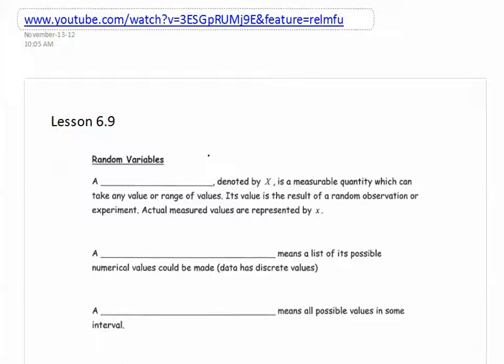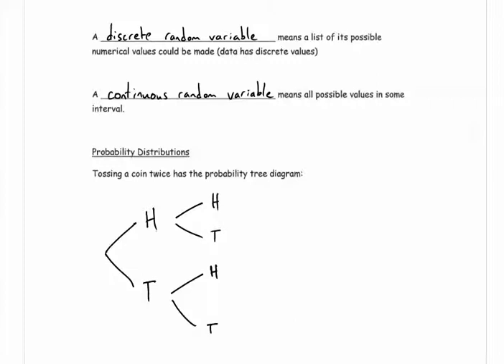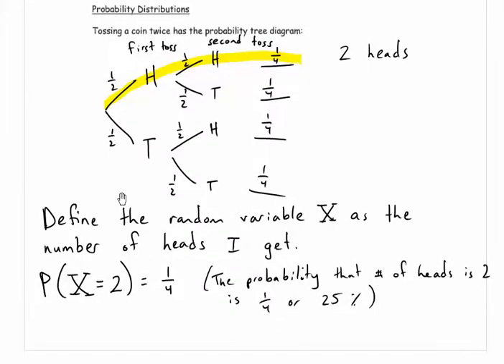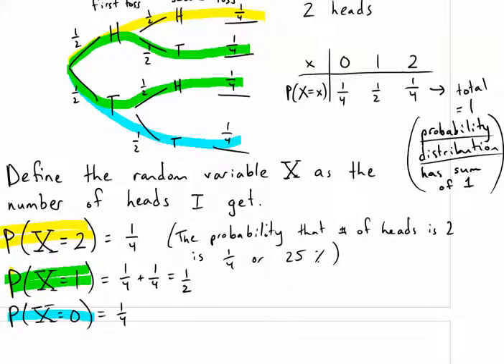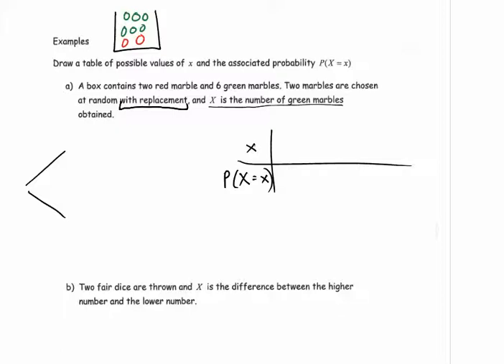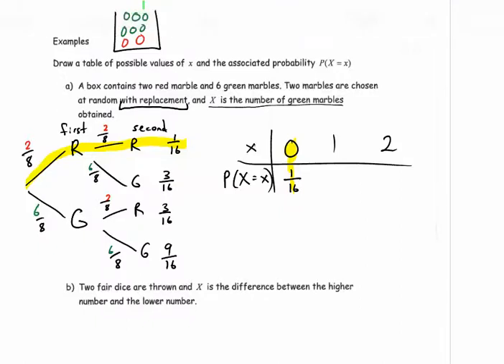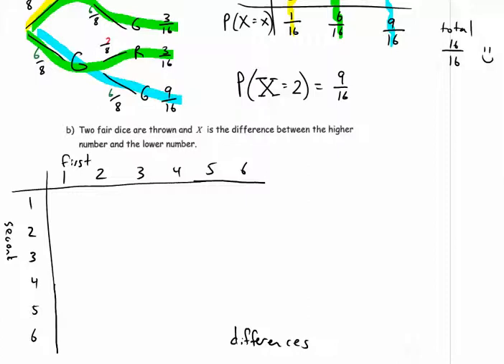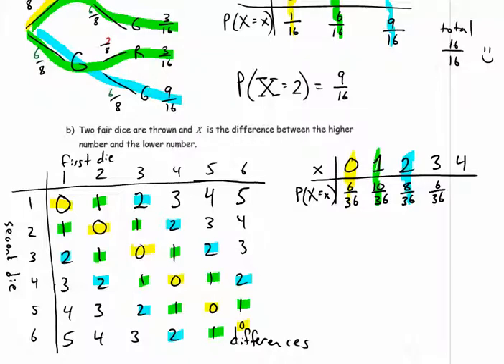BC Math 12 - Lesson 6.9 Random Variables